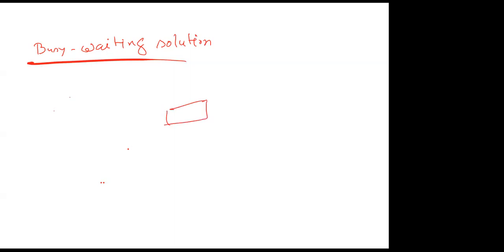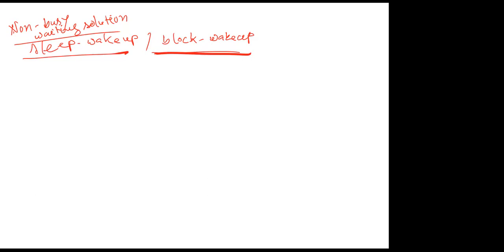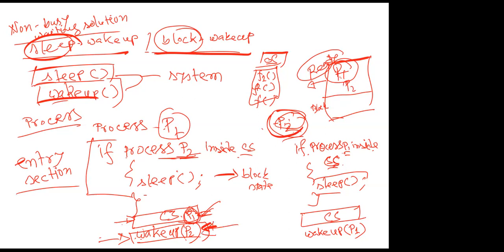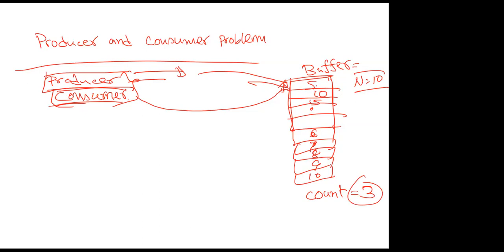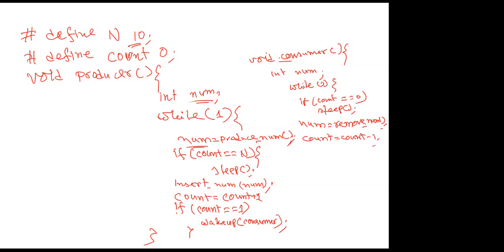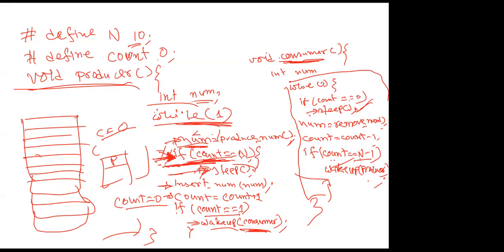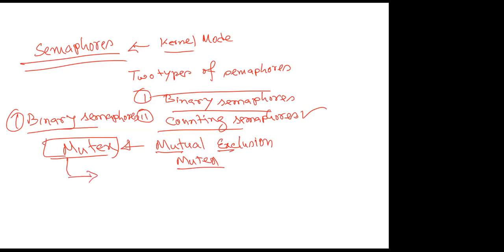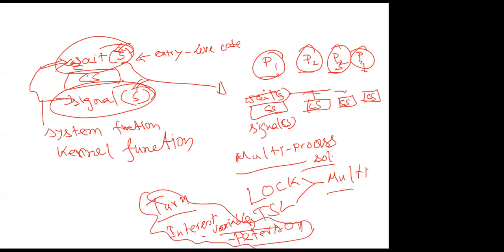Advanced OS - Non busy solution Producer and Consumer Problem, Binary Semaphore